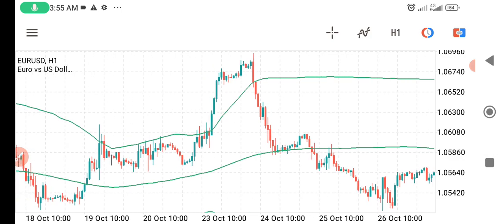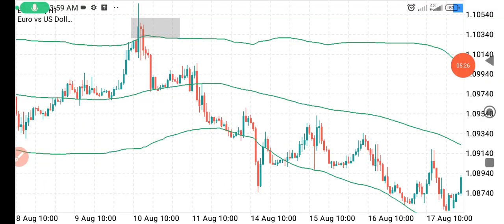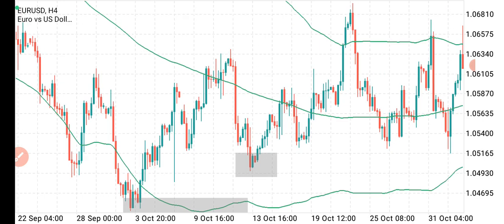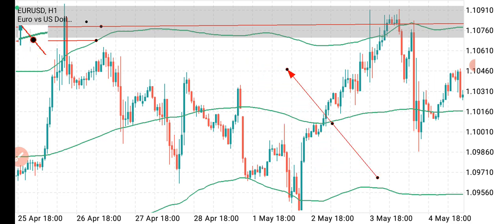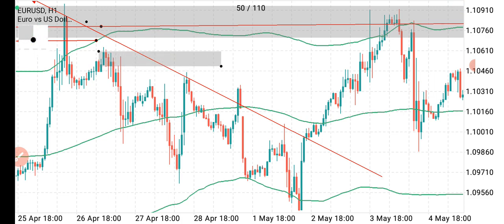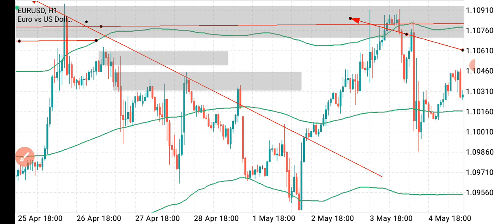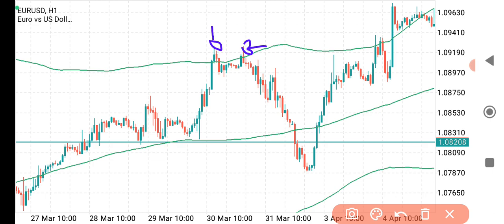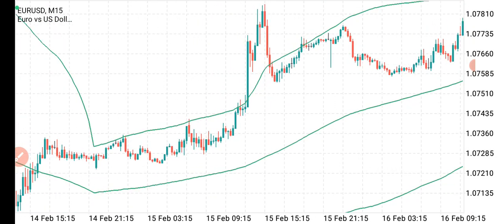High Probability Trade Formation 2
Welcome to Soji Forex, in this video you will learn how to identify high probability trade formation using the Pin bar and Engulfing candlestick and pattern formation in order to increase your success rate.